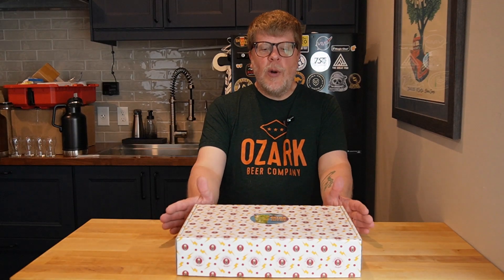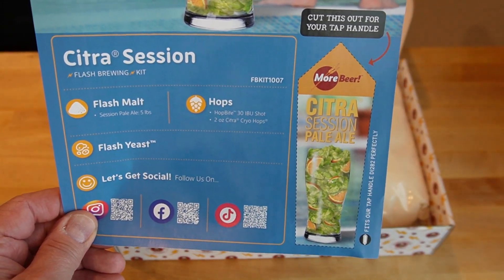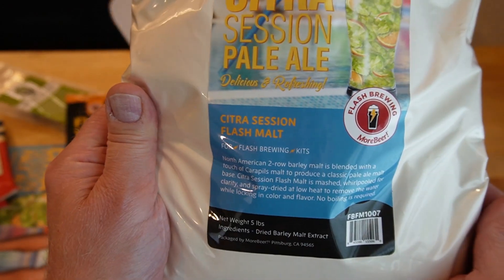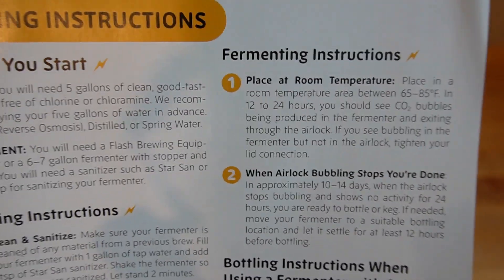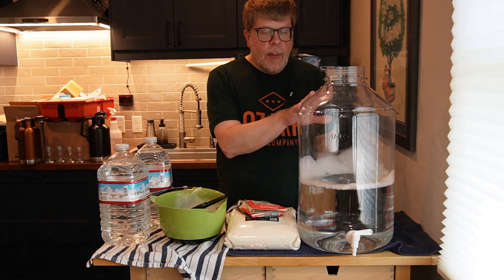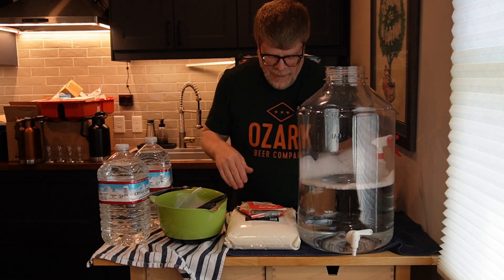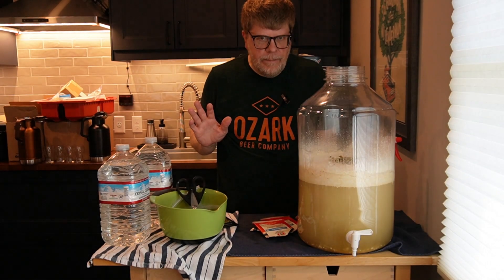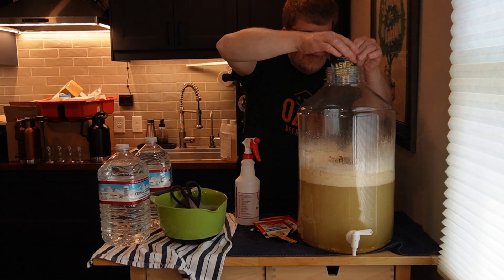Flash Brewing Part 1: Unboxing + Making the Citra Session Pale Ale Kit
Curious about MoreBeer's Flash Brewing kits? Watch me unbox and make the Flash Brewing Citra Session Pale Ale kit!

CHAPTERS
00:09 Intro
01:32 Unboxing
06:56 Instructions
09:58 Fermenter Overview
11:45 Sanitizing the Fermenter
13:34 Adding the Water
14:31 Adding the Ingredients
23:49 Into the Fermentation Chamber
24:57 Closing Thoughts